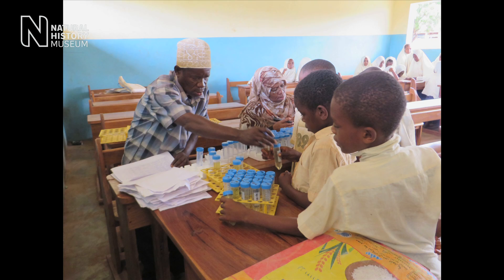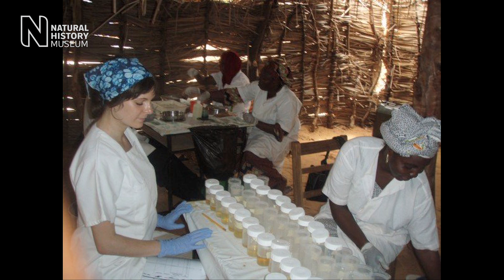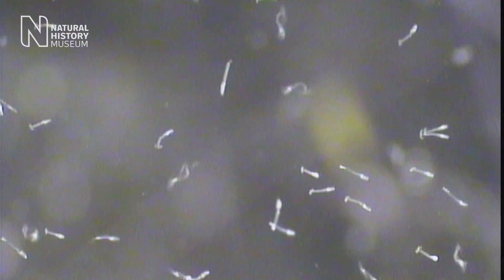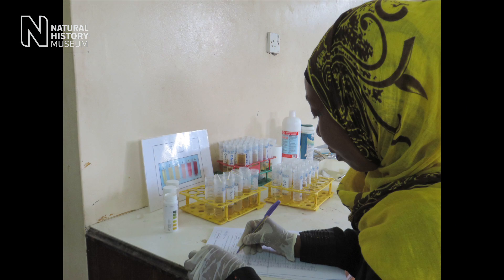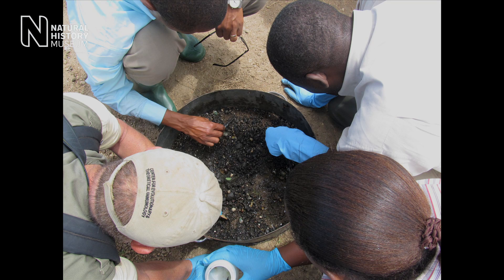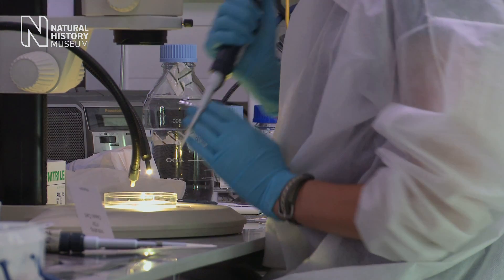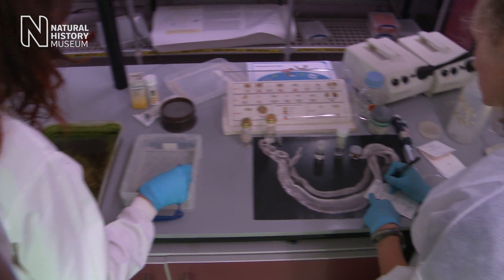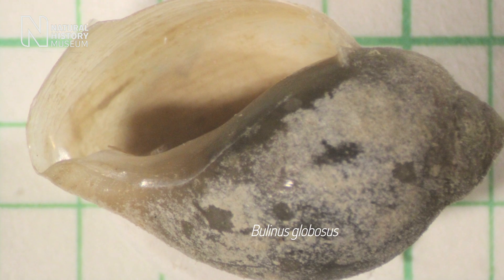Detective work to tackle debilitating disease in Zanzibar | Natural History Museum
Museum scientists are working to help eradicate one of the most prevalent diseases in sub-saharan Africa: schistosomiasis. Follow their detective work to discover why this parasitic disease only develops in the north part of Zanzibar, not the south, and to target the culprit. Find out how the Museum's collection is being used to fight this neglected tropical disease